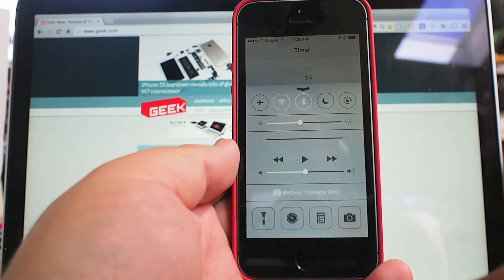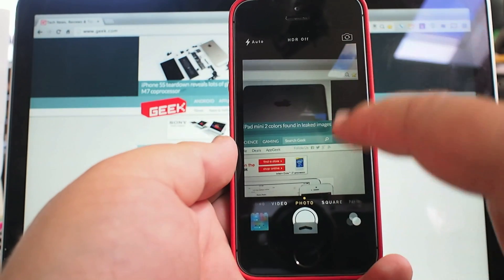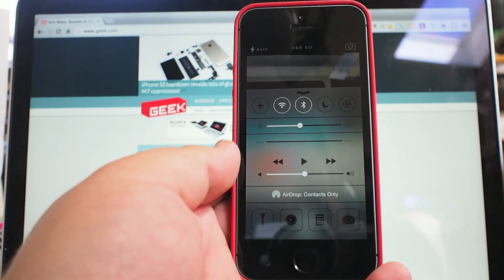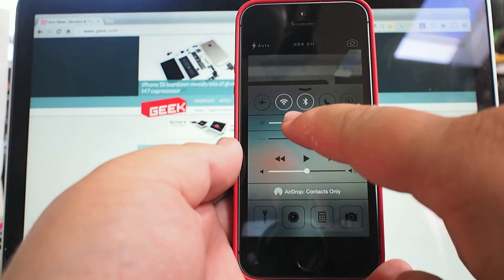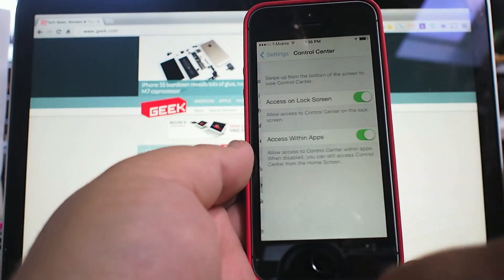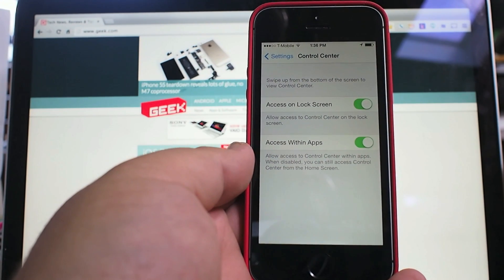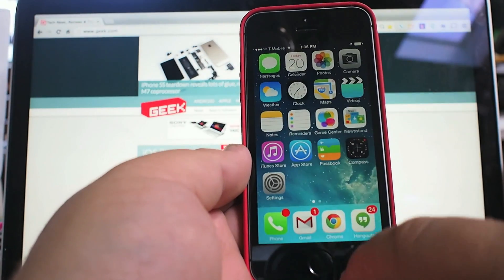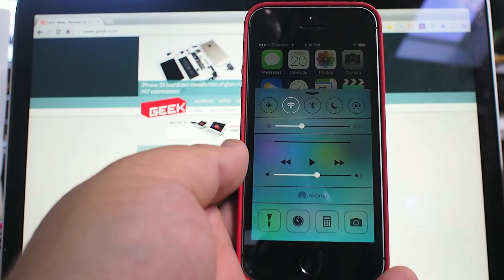iOS 7 Control Center on the iPhone 5S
Apple's latest version of iOS doesn't just have a menu when you swipe down, it has one when you swipe up as well! Control Center is a feature that allows you to access a handful of important settings from just about anywhere in the phone. Even in the camera app, you can quickly pull up the phone and take a look